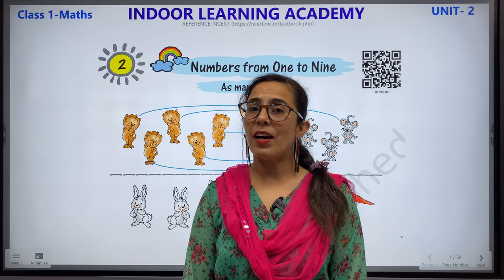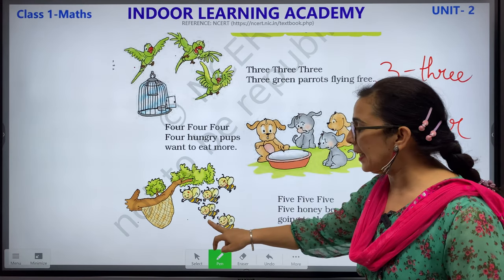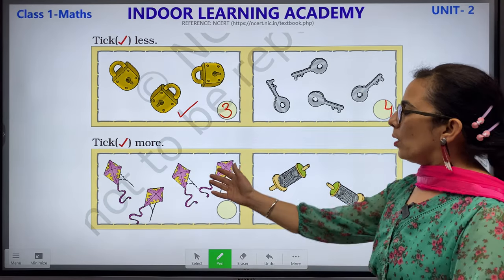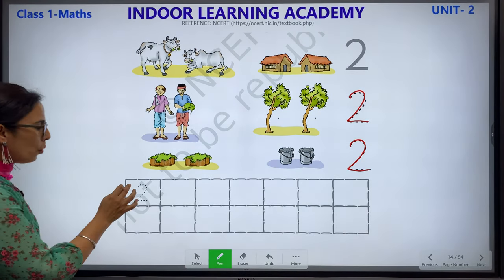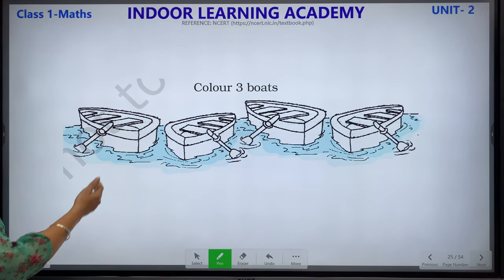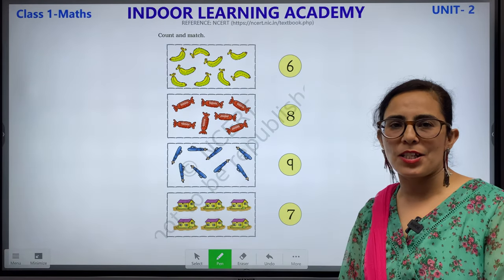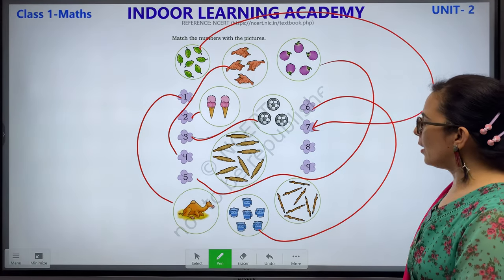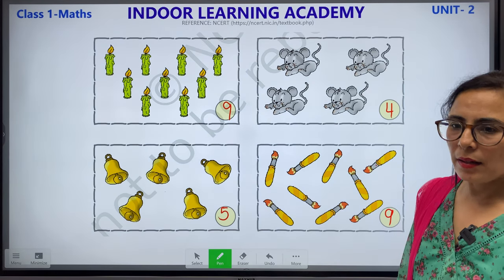Class 1 - Math-Magic: Unit 2.1 - Numbers from One to Nine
Class 1 - Math-Magic: Unit 2.1 number 1 to 9, more or less, count and match